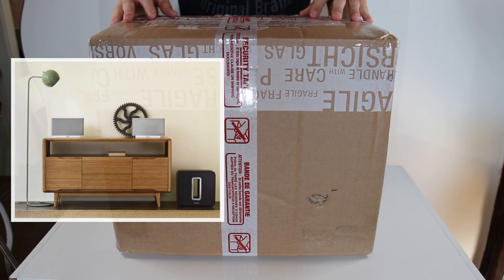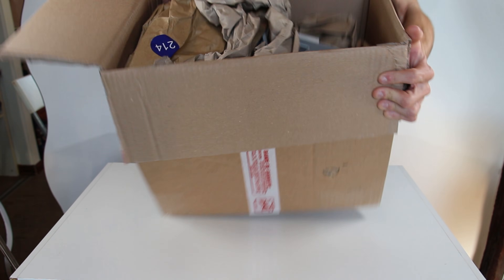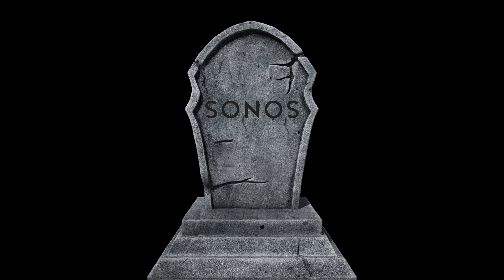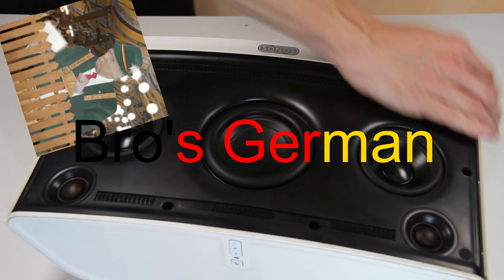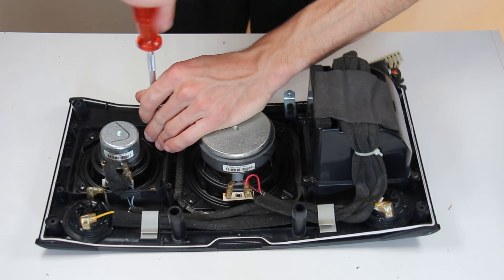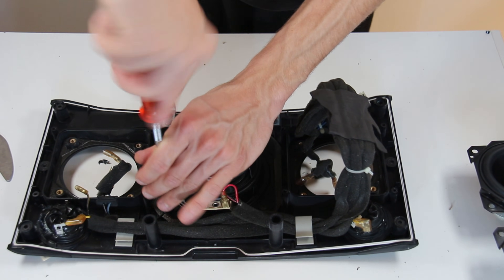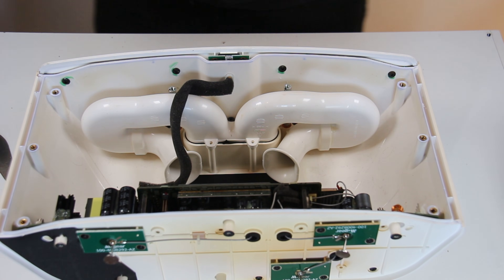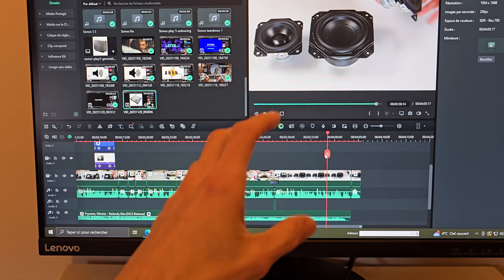SONOS play:5 Gen 1 | Unboxing & teardown (W/ Peerless drivers!)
Welcome back to another episode of lets take a dead speaker apart because it was way to cheap to let it go.

Today we have a Sonos play:5, the drivers will of course be tested REALLY soon (hopefully)(do not expect toooo much from me).